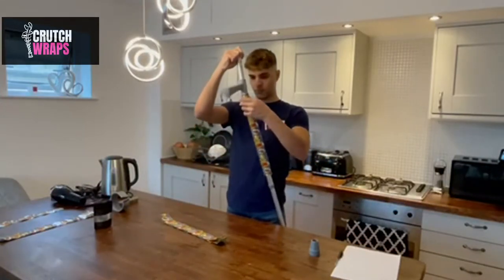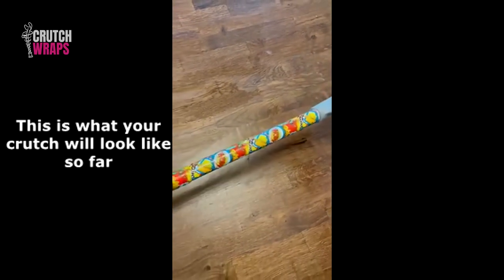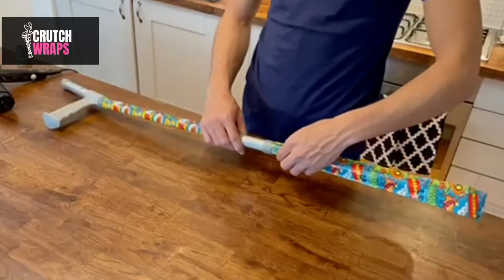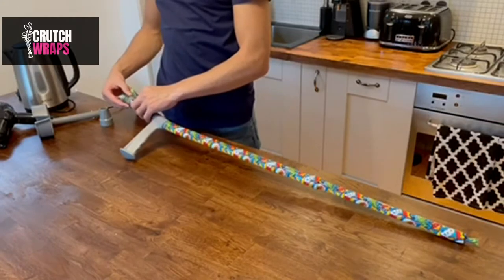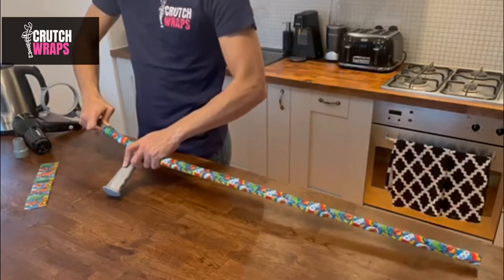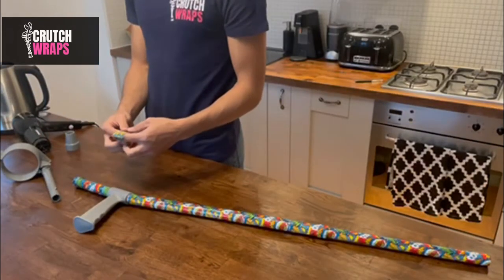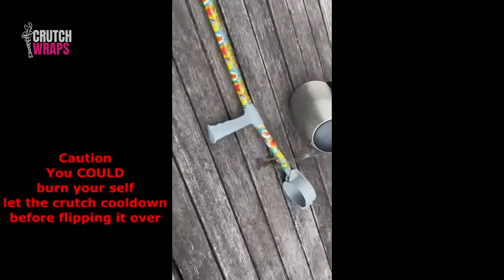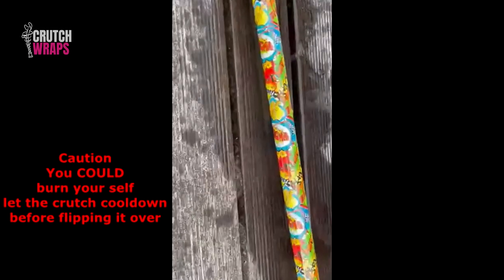How to Crutch Wraps